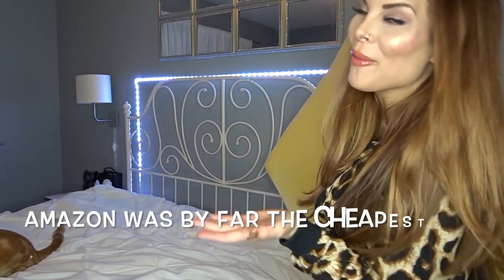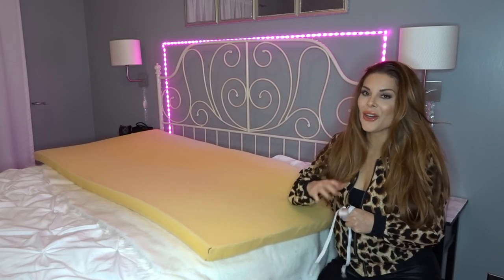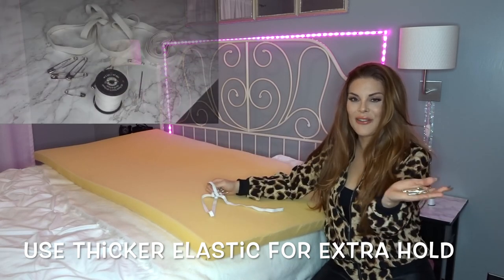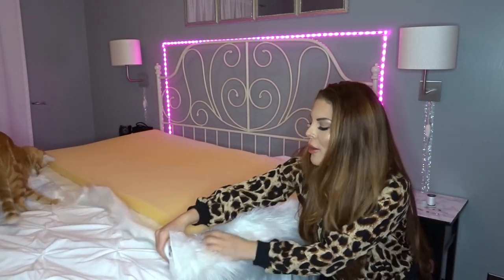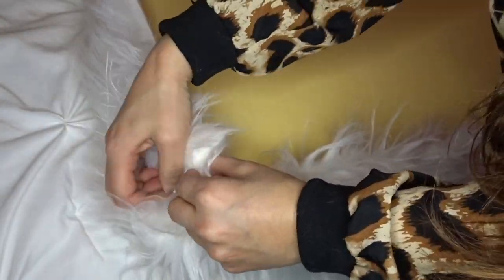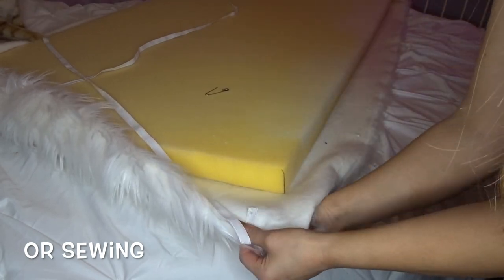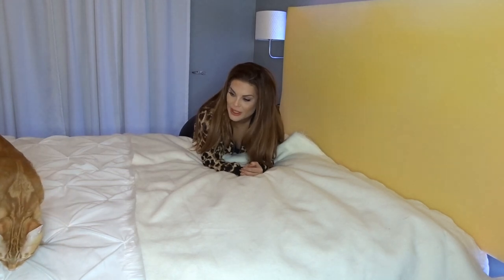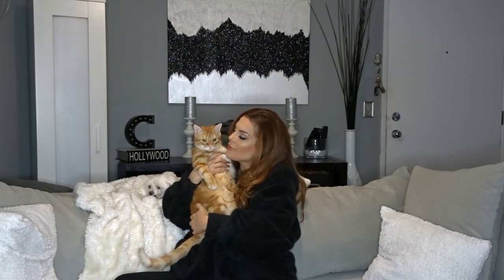Ikea Headboard Hack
IKEA headboard hack was super easy and stays put. Easy to wash and still able to change your sheets .

Faux fur

Comfy Bedding  pinch pleat comforter

Amazon Basics Bed skirt

Ring light I use for my lighting

I’m an Amazon partner now yay! So if you shop the links I will get a tiny commission that helps me buy more things to make more content. Don’t worry it doesn’t affect the price you pay 🌸🌸🌸🌸🌸🌸🌸🌸🌸🌸🌸🌸🌸🌸

and my fur children’s is @lilylovesfendi